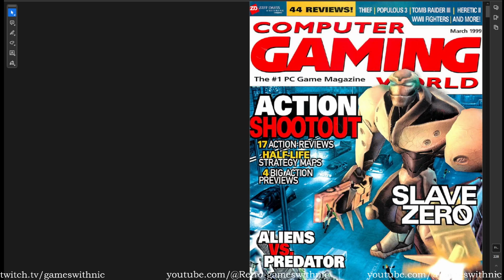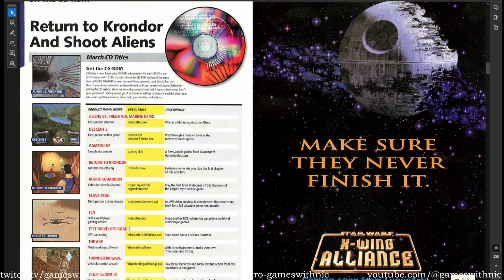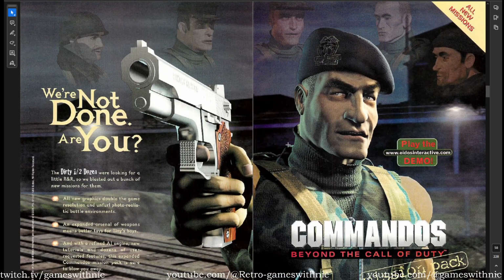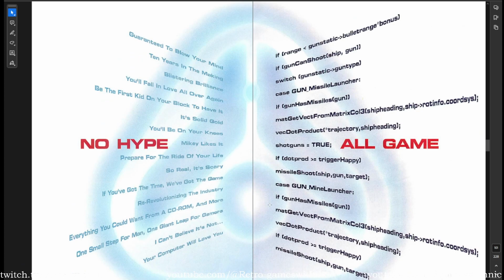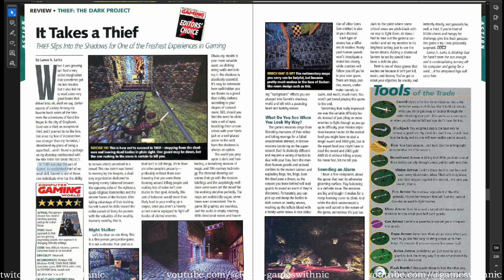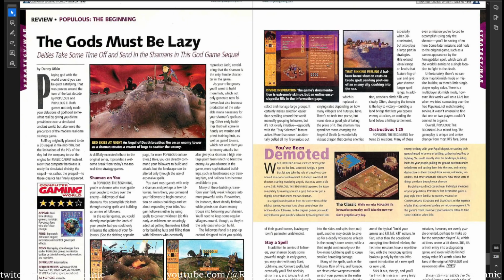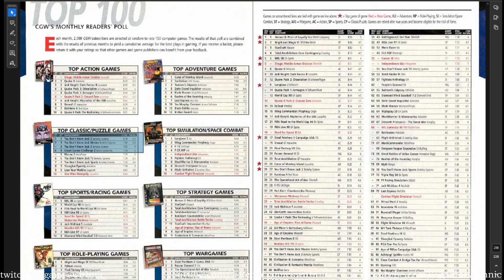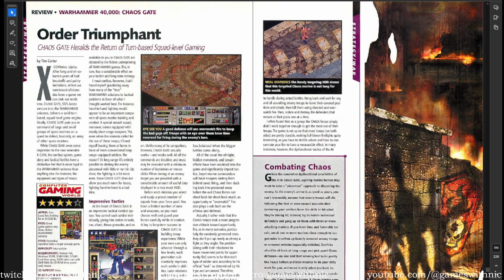Required Reading - Computer Gaming World 176 - 03/1999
Required Reading is the series where we read together an old gaming magazine issue, to try and understand what people were playing and what was happening in the industry. We will try to stick with a handful of magazines, and track them month-by-month.

This month we gush at lots of ads for incredible games (PC players were FEASTING in the 90s), decide we wouldn't think about whether we could beat our wife's ass at Quake, make predictions on CGW's 1998 GotYs (see the predictions below, and the results next month), and discover that the Jackbox folks have been around for much longer than you'd expect.

CGW does a great job archiving old issues, which is one of the reasons I chose them as one of our "constant" magazines.

Notable reviews this month (which we might check out on stream).
-Heretic 2 (A)
-Railroad Tycoon 2 (S/G)
-The Elder Scrolls Redguard (S/G)
-Thief (S/G)
-Tomb Raider 3 (S/G)
-Warhammer 40k Chaos Gate (G. S has a 2022 remake)
-West Front (A)

Notable Ads this issue (i.e. games I'd like to play at some point)
-Baldur's Gate (A; S/G has the Enhanced Edition)
-Command&Conquer: Tiberian Sun (S)
-Descent 3 (S/G)
-Fallout 2 (S/G)
-Gangsters: Organized Crime (G)
-Heroes of Might and Magic 3 (G; S has HD version w/o DLC)
-Homeworld (A; S/G have the Remaster)
-King's Quest 8 (G, in a 2-pack with 7)
-Legacy of Kain: Soul Reaver (A)
-Seven Kingdoms 2 (A; S/G have HD version)
-Total Annihilation: Kingdoms (G)

Legend: S=Steam, G=GoG, A=Abandonware (i.e. not for sale anywhere that I could find)

Our picks for CGW GotYs:
-Action: Half-life
-Adventure: Grim Fandango
-RPG: Fallout 2
-Driving: Grand Prix Legends
-Strategy: Starcraft
-Addons: Age of Empires Rise of Rome